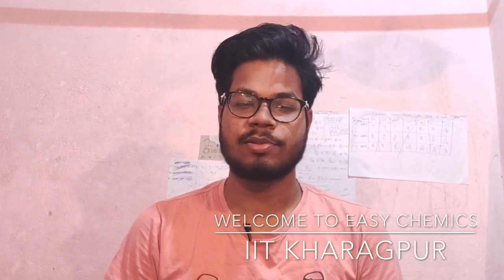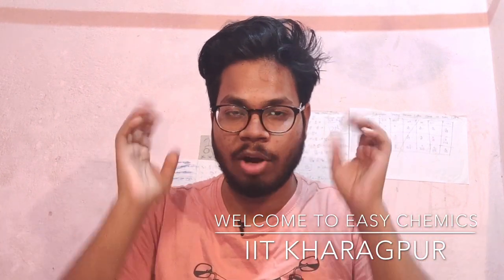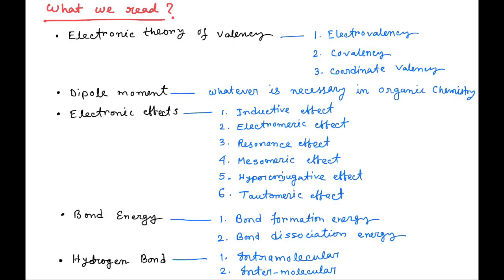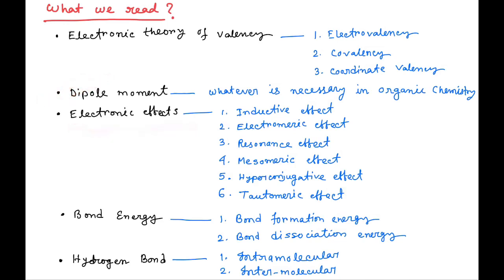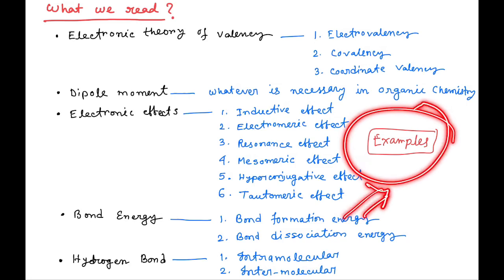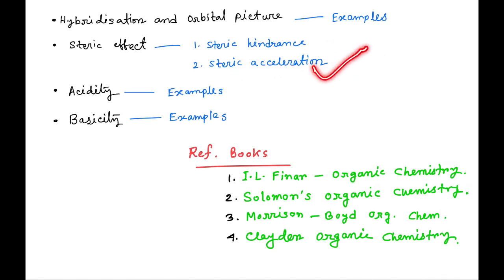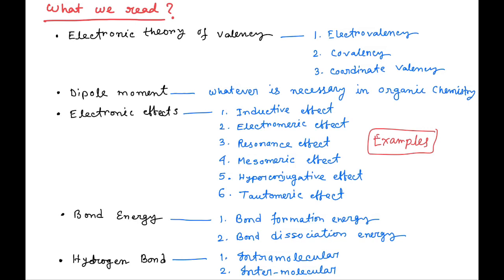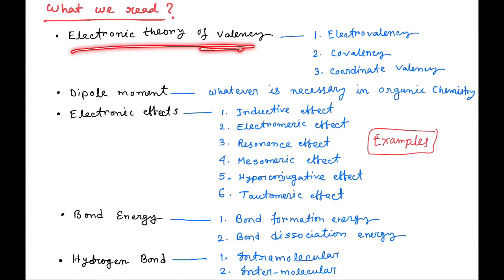[Hindi] Lecture 0 - What to read - Basic Organic Chemistry - IIT JAM Chemistry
Dear Student, Do you want to join the IIT JAM CHEMISTRY WhatsApp group?
I give a weekly assignment and guide my students personally with EasyChemics Study Material.
Now we have started the JAM 2021 session.

✅✅Study Material - Below:-

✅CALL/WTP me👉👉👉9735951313